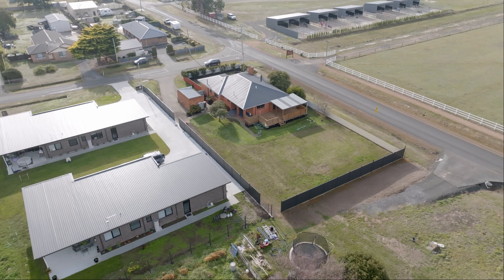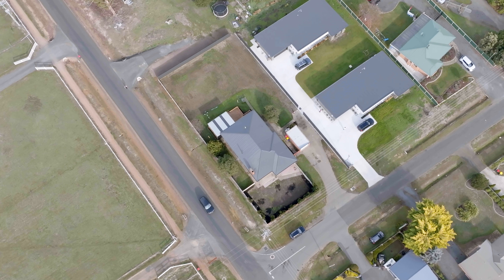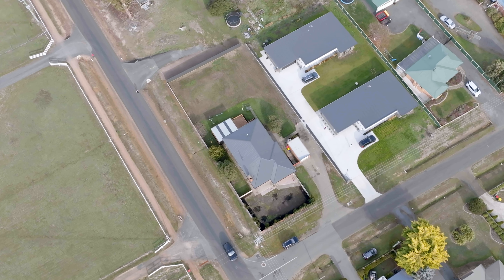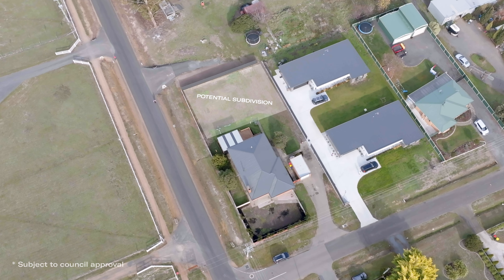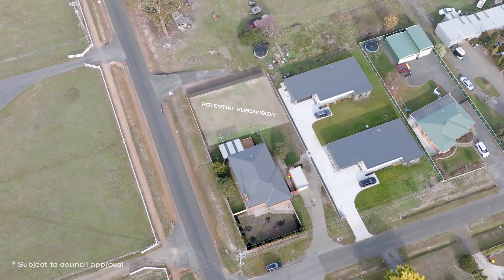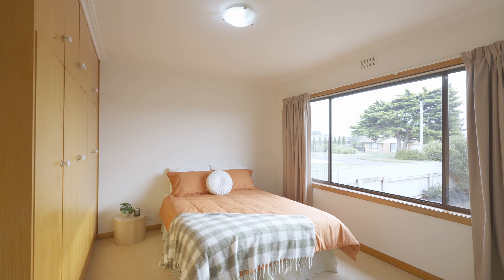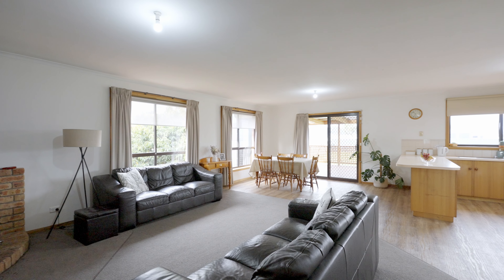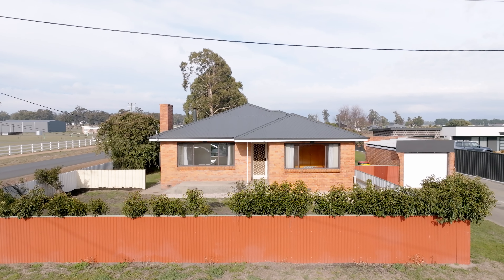SOLD by Jarrah Burns - 36 Percy Street, Carrick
Nestled in the serene locale of Carrick, this delightful family home combines comfort and functionality. The property boasts four generously sized bedrooms, each equipped with built-in robes, ensuring ample storage options. The spacious bathroom, complemented by a separate toilet, enhances daily convenience.

At the heart of the home lies a vast, open-plan living area that combines the kitchen, dining, and living spaces. This layout is perfect for both family gatherings and entertaining guests. The warmth of a large woodheater, supplemented by a heat transfer system, ensures a cozy atmosphere throughout the colder months.

One of the standout features of this home is the impressive undercover deck at the rear. This space is ideal for summer dinners and year-round entertaining, offering a versatile outdoor living area that can be enjoyed in all weather conditions.

Additional practical features include a separate single-car garage and ample off-street parking, catering to the needs of a growing family or visitors. The property sits on an expansive 1262m2 block, zoned as general residential. This offers the astute buyer a fantastic opportunity to develop the additional land, with the potential to add another dwelling with a Charlies Lane address (subject to council approval).

This Carrick gem combines comfortable family living with significant future potential, making it an ideal choice for those looking to make a wise investment in a thriving community.